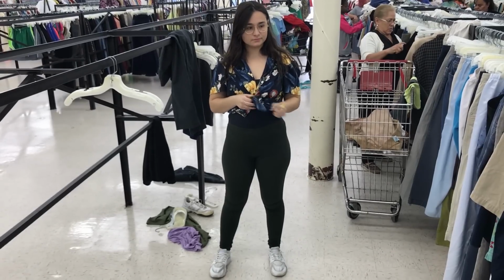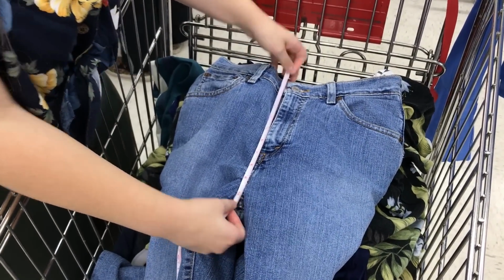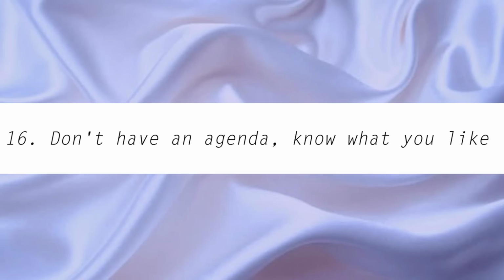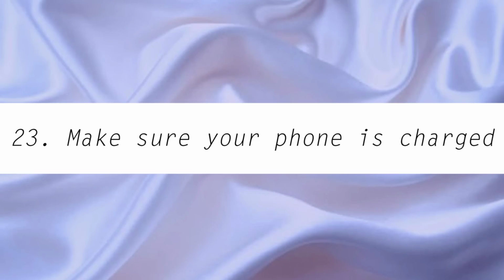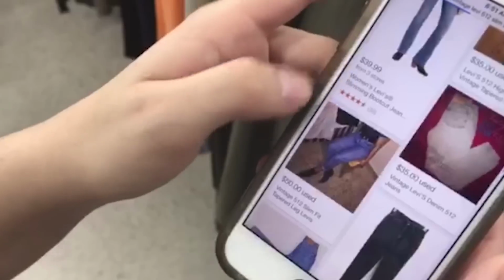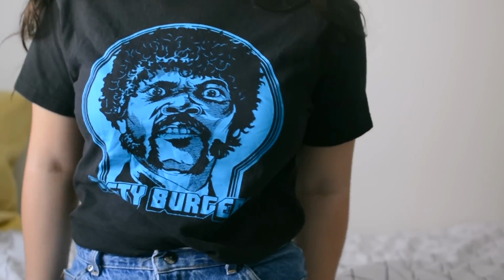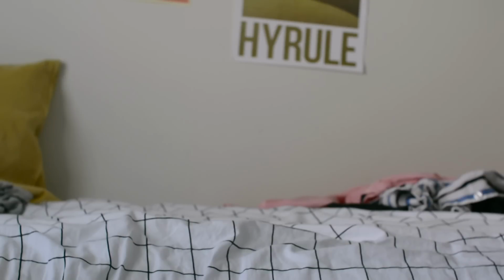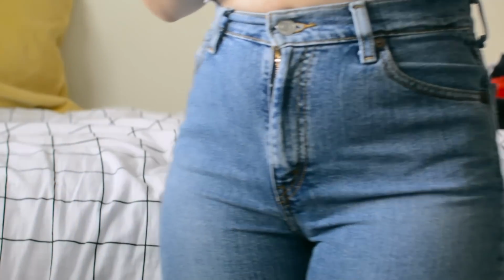30 THRIFTING TIPS NO ONE TELLS YOU + MINI TRY-ON HAUL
Learn how to thrift like a teen queen in today's video!  I share with you all my favorite pieces of thrifting advice along with footage of me at my favorite thrift store with a little try on haul at the end.

► Filming and editing Info ◄
Software: Adobe after effects & Adobe premier pro
Camera: Nikon D5200
Lens: Sigma 30mm f/1.4 EX DC HSM lens
Mic: SGC-598 Photography Interview Shotgun MIC